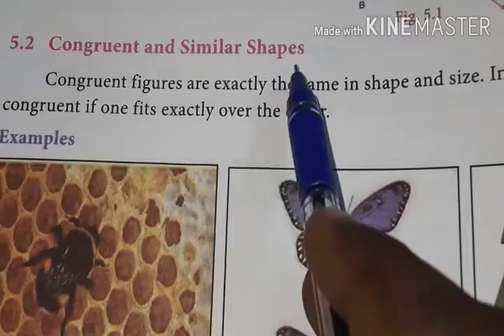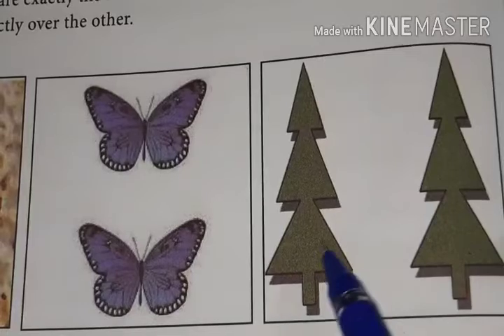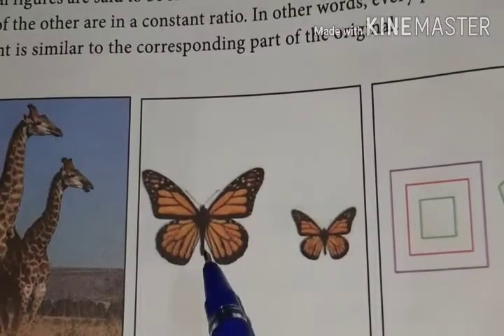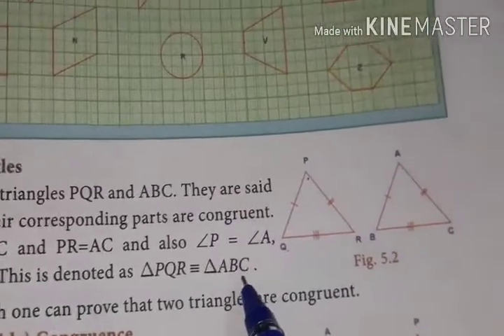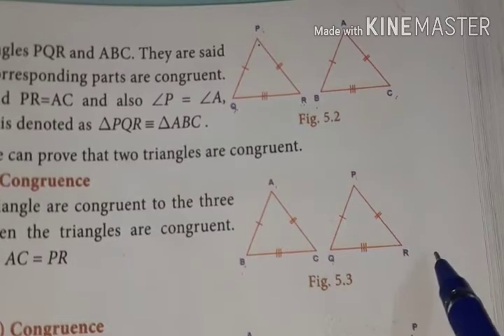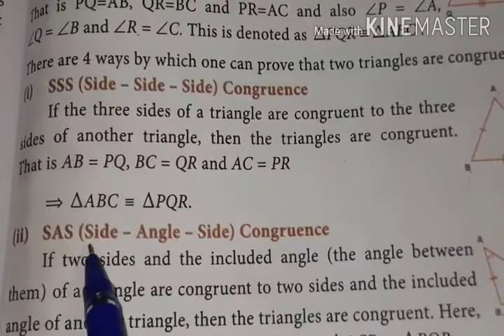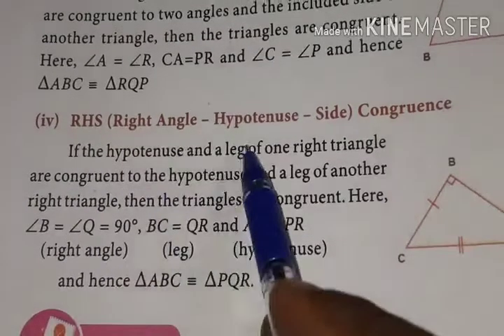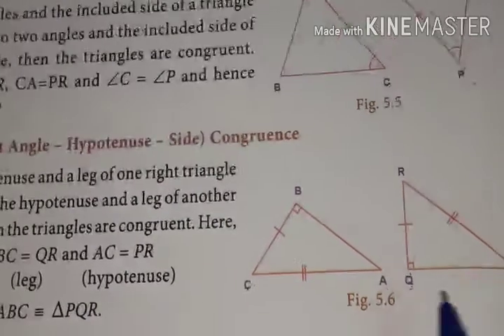8th maths Chapter 4 geometry